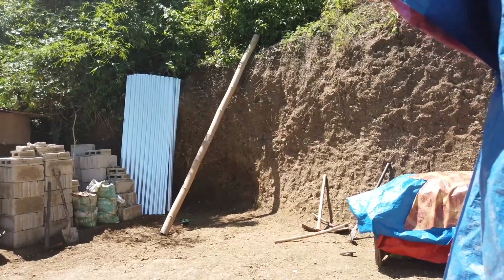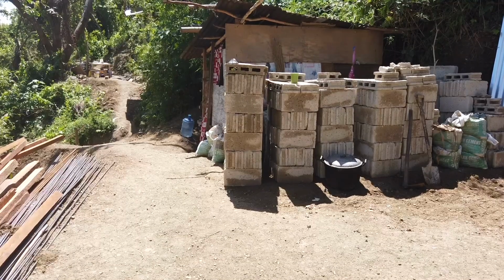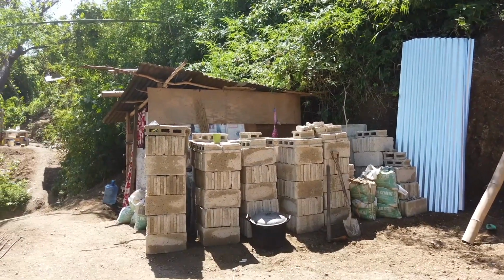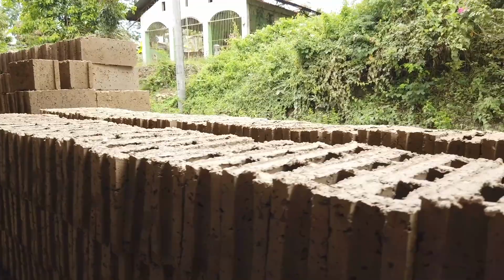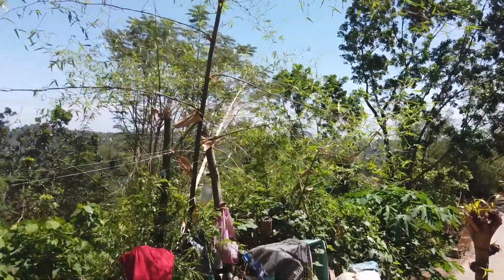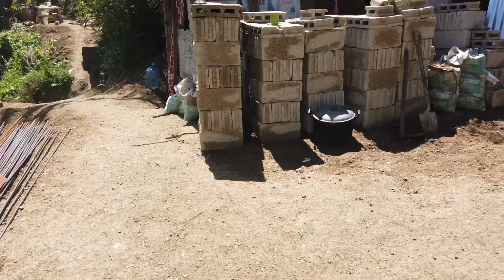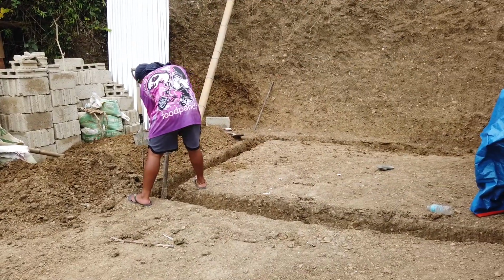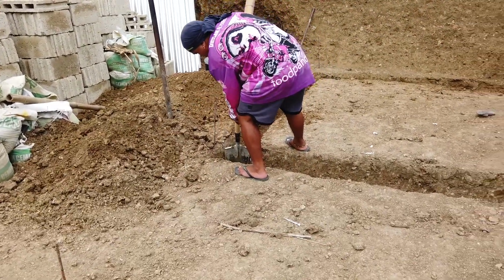TEAM MEAD House 6 Update.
Odette house rebuild number 6. I had been asked what happened to the donation from Team Mead, what it was spent on?

It was deposited into the.charity's account ready to be used  as needed on the 11 rebuilds. But because of the interest, I decided to assign a specific project - House Number 6, the house of the blindman's mother.  Providing a breakdown on this 8ft by 8ft build replacing their 6 foot by 7 foot bamboo house. Al full accounting and the receipts will be shown on camera.

 If you would like to help with future projects, you can donate to the charity's channel.
My registered charity  Defeating Poverty Through Opportunity Incorporated.

It took six months to be registered with the BIR, DSWD, LGUs and SEC,  your guarantee as a donor that your donation gets recorded and correctly used for people in need.

People have expressed a desire to send gifts to people featured in our videos. This is now possible by sending it directly to the person through the charity.

"NAME" C/O
DEFEATING POVERTY THROUGH OPPORTUNITY INCORPORATED
VPP HOUSE
UPPER TANAY ROAD
BINALIW, CEBU CITY
6000 PHILIPPINES